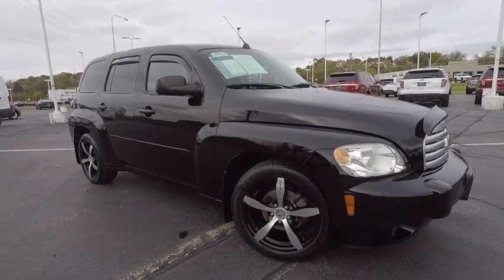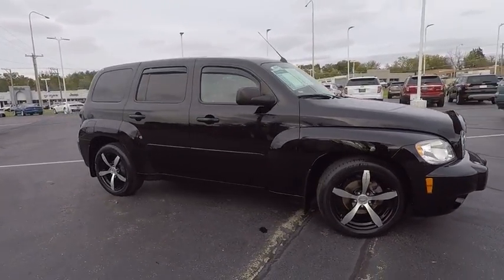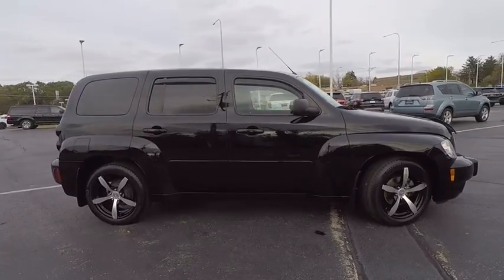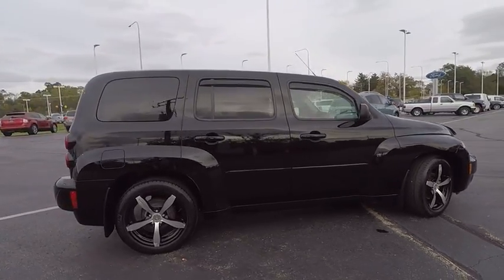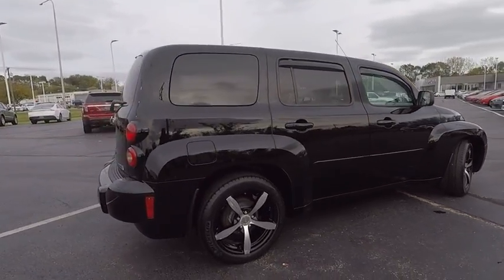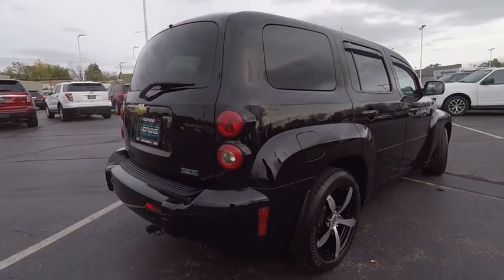2010 Chevrolet HHR Elgin IL 8591Q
2010 Chevrolet HHR FWD 4dr LS

1045 E. Chicago St.

ONLY 68,226 Miles! LS trim. EPA 32 MPG Hwy/22 MPG City! iPod/MP3 Input, CD Player, Onboard Communications System, Flex Fuel, Satellite Radio. 5 Star Driver Front Crash Rating. READ MORE! KEY FEATURES INCLUDE: Flex Fuel, Satellite Radio, iPod/MP3 Input, CD Player, Onboard Communications System MP3 Player, Keyless Entry, Privacy Glass, Child Safety Locks, Electronic Stability Control. EXPERTS RAVE: CarAndDriver.com explains Utility wrapped in nifty sheetmetal, spacious rear seat, Panel and SS add extra appeal.. 5 Star Driver Front Crash Rating. 5 Star Driver Side Crash Rating. Great Gas Mileage: 32 MPG Hwy. Approx. Original Base Sticker Price: $18,700*. OUR OFFERINGS: Ron Hopkins Ford has been providing quality pre-owned vehicles to the Elgin, Schaumburg, and Fox Valley community for over 30 years. Our reputation is more important than anything and that is why all of our used vehicles go through rigorous inspections to make sure they meet the Ron Hopkins Ford standards. Come experience how our family will treat you like family. Hopkins Ford of Elgin price all vehicles aggressively and the discounted prices are changing constantly to serve our market. This includes: Elgin, South Elgin, Hoffman Estates, Bartlett, Streamwood, Hanover Park, Barrington, Saint Charles, Geneva, Huntley